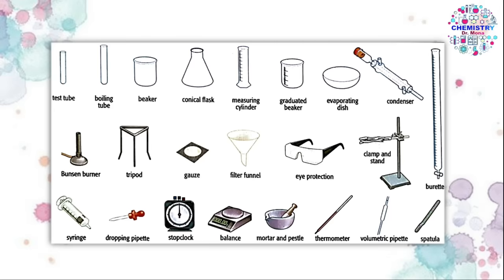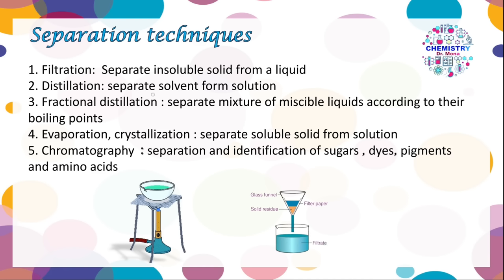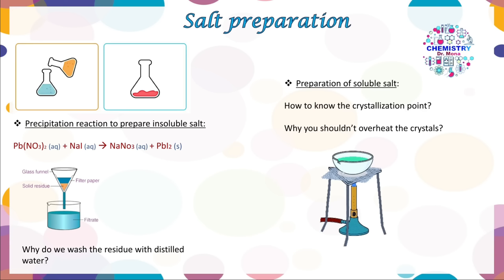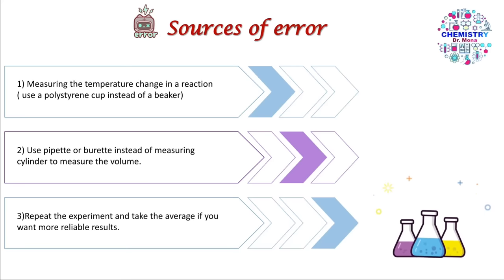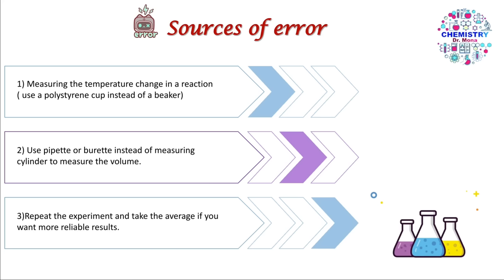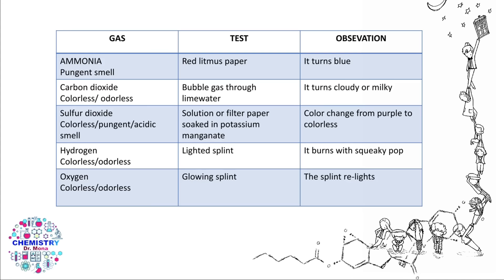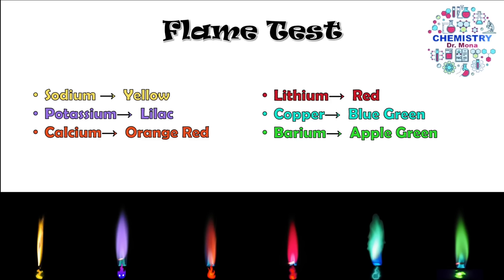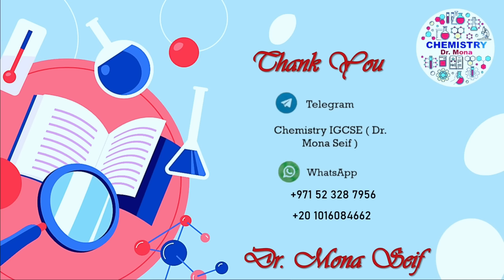How to ACE Paper 6 IGCSE CHEMISTRY 0620? | A* Tips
This video Summarizes what you need to know to ace (A*)  the IGCSE Chemistry Alternative to Practical Exam (Paper 6)!! (≧∇≦)/

It goes through the topics covered in all the questions asked in paper 6, which are:
Laboratory Equipment (00:00)
Separation Techniques (03:38)
Titration and Salt Preparation (08:08)
The Rate of a Reaction (12:59)
Sources of Error (18:31)
Methods of Collecting and Drying Gases (19:24)
The Safety Precautions (21:41)
The Appearance of some Elements and Compounds (22:18)
Observation Skills (23:26)
Flame Tests (30:01)
How to Plan an Experiment (32:55)

The video is designed to help you focus on the important elements and the right answering style you need for your paper 6 exam.
Good Luck with your upcoming exam, wishing you all the best!!